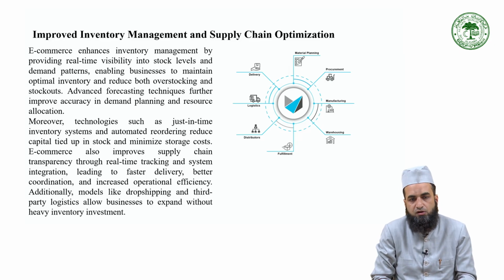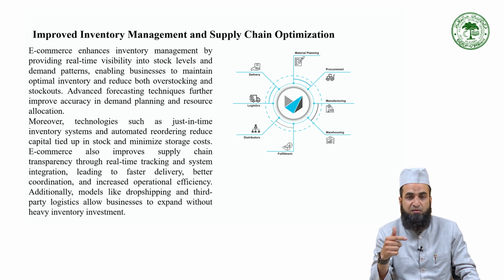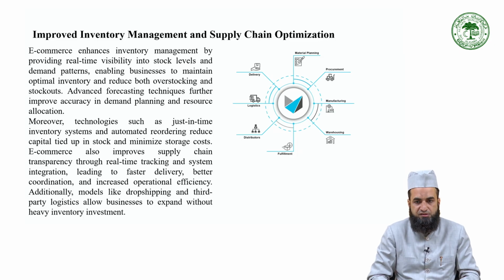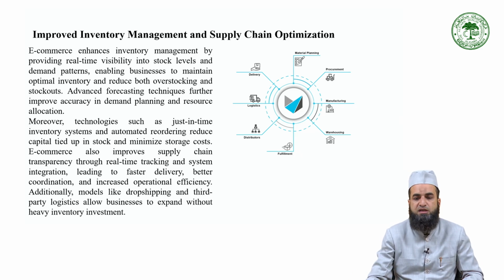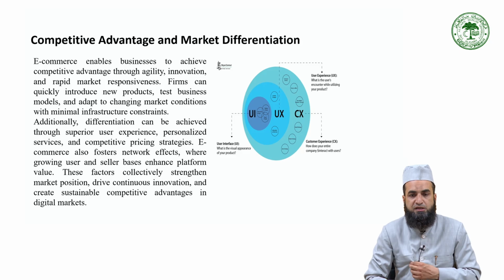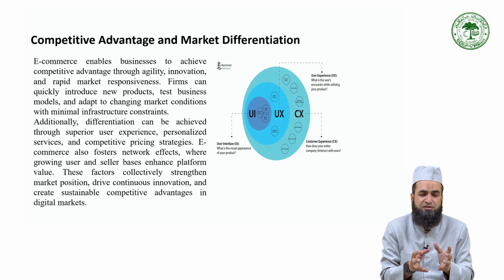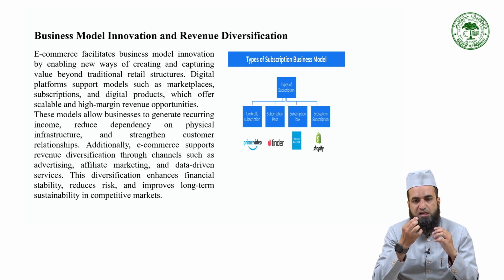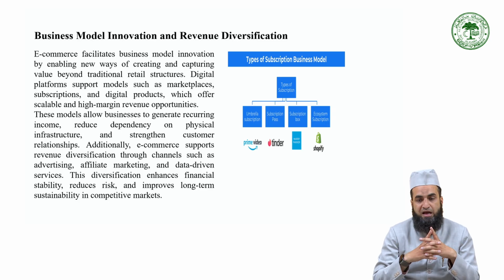Lecture 04 - "Importance of E-Commerce in Modern Business"